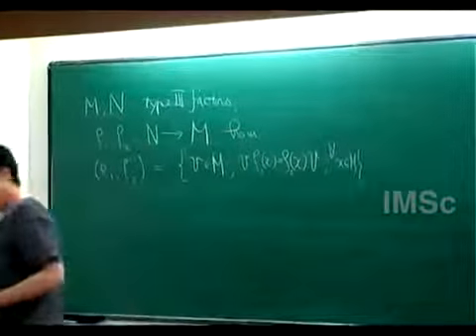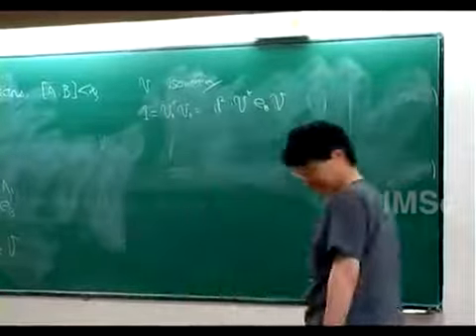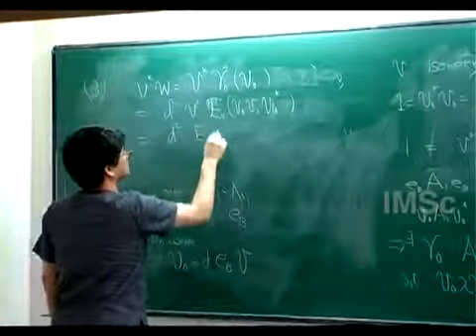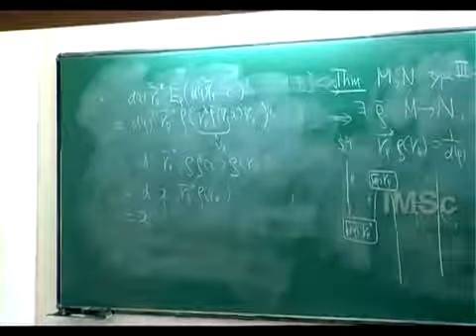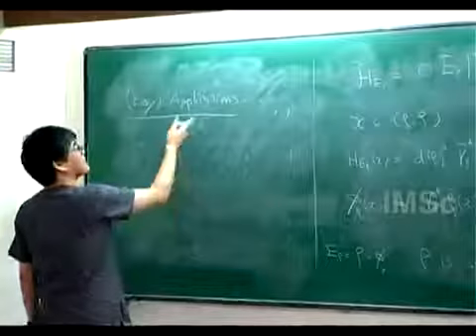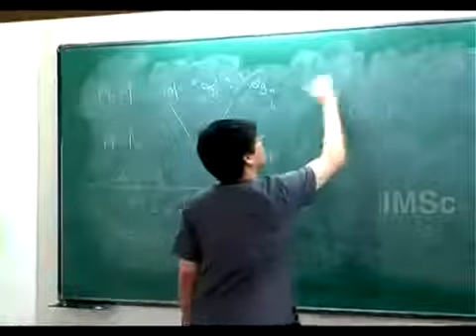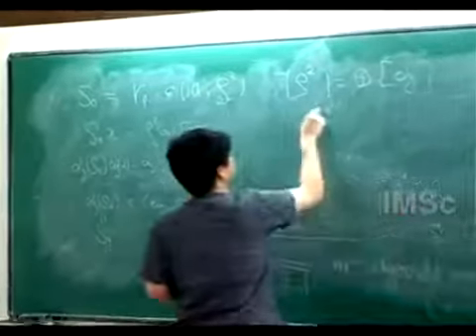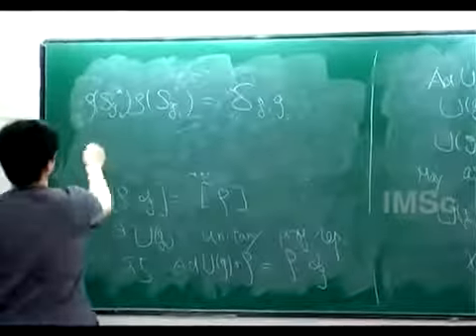Masaki Izumi III: workshop on subfactors and planar algebras 30th March 2012- session I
Module Name: Masaki Izumi III: workshop on subfactors and planar algebras 30th March 2012- session I